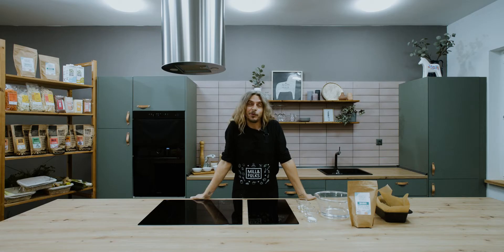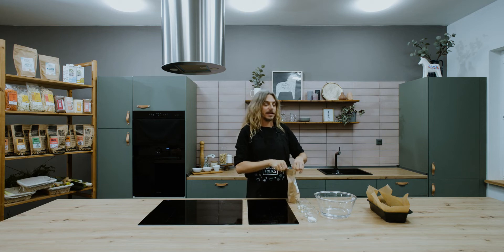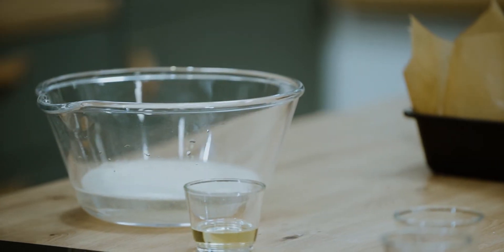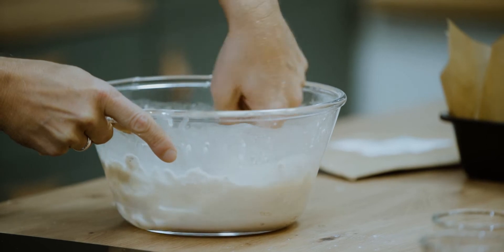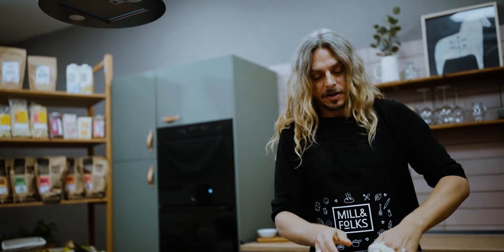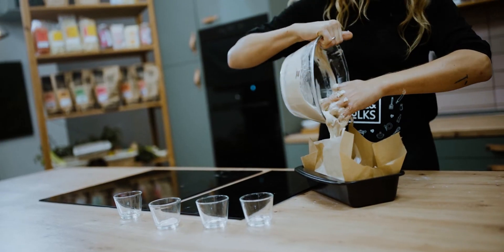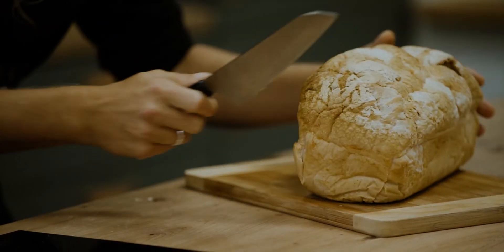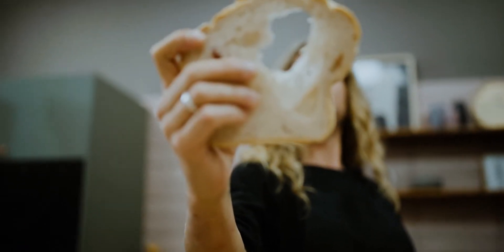Gluten-free, plantbased basic bread recipe🍞 | Easy, fast, delicious!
Bake delicious gluten-free pastries with the Mill & Folks Basic flour mix! We show how easy it is to bake bread with this flour mixture. 😍😋
PREPARATION INSTRUCTIONS
Ingredients:
-500 g Mill & Folks Basic bread flour mix
-16 g sugar
-14 g Himalayan salt
-1 packet of powdered yeast (7 g)
-460 g lukewarm water
-20 g oil

Preparation:
Mix the dry ingredients and add the lukewarm water and oil. Blend it with a food processor until the dough completely smooth and homogeneous. Spoon (with a damp spoon) into a loaf tin lined with silicone baking paper with a thin wall, (size: at least 2 litres), and flatten. Meanwhile, keep the spoon wet because the dough will stick. Flour the top a little and cover and leave to rise in a warm place for 45 minutes, while you preheat the oven to 200°C. Once the bread has risen, sprinkle it with lukewarm water and place it in the oven for 40 minutes, then remove it from the tin with the baking paper and place it on a rack for another 20 minutes. When ready, carefully peel off the baking paper and leave to cool completely on a wire rack. It can then be sliced, but is really best the next day.

Once the bread has cooled, it can be frozen immediately (sliced in portions). Once defrosted, they regain their original fresh texture and flavour. Shelf life without deep-freezing, at room temperature in sealed plastic bags is 3 days. They can also be stored in the fridge, but it is advisable to defrost them in a toaster or microwave before consumption.